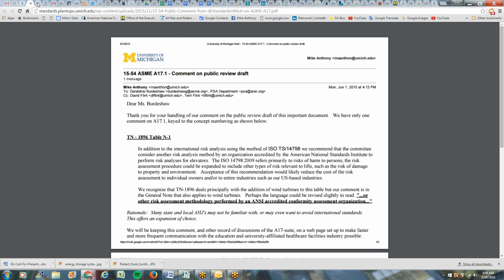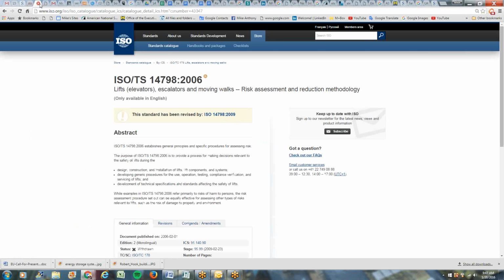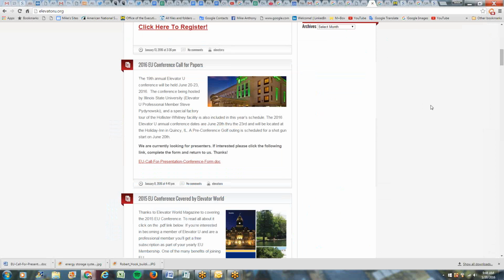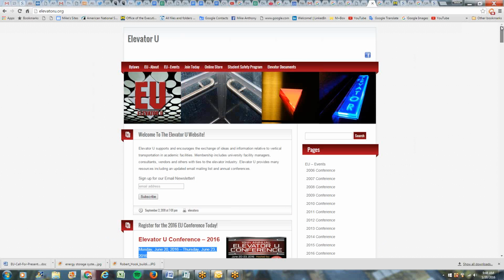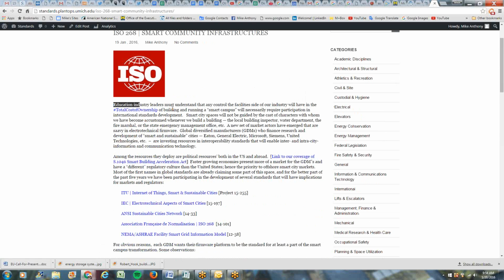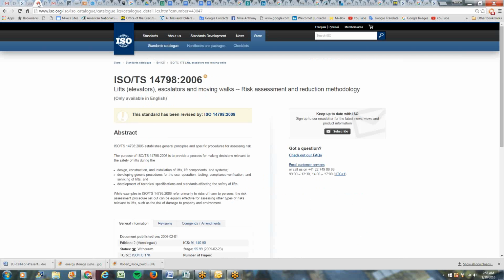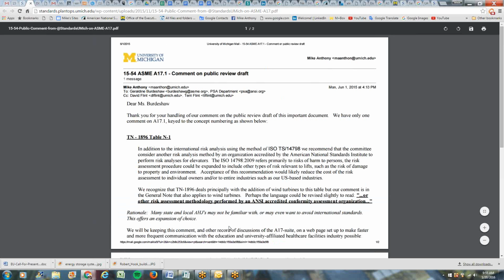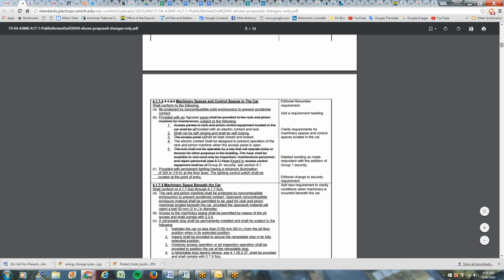15-54 Update on ASME A17.1 Elevator Safety Code Advocacy on 2018 Revision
David Flint, Terri Flint